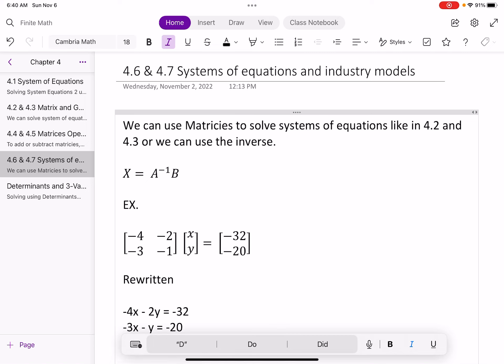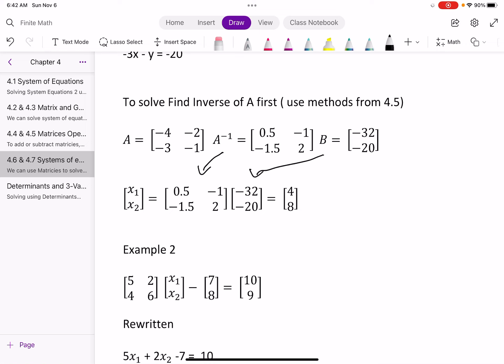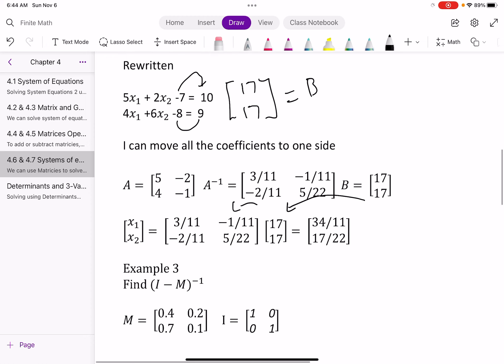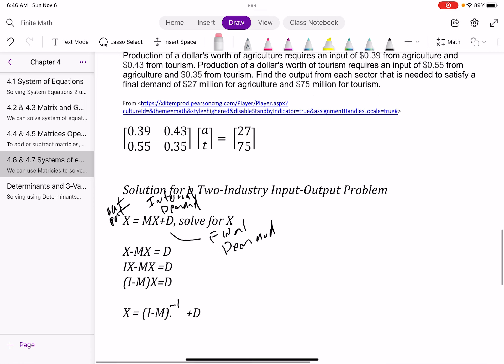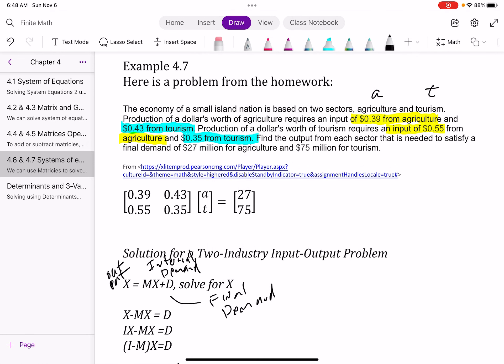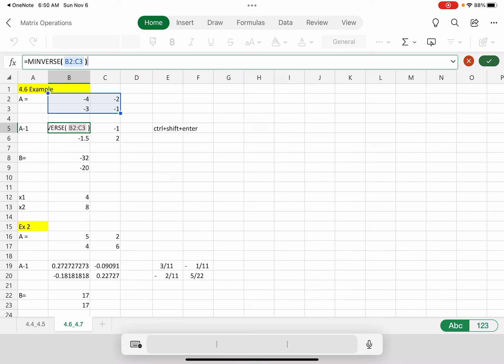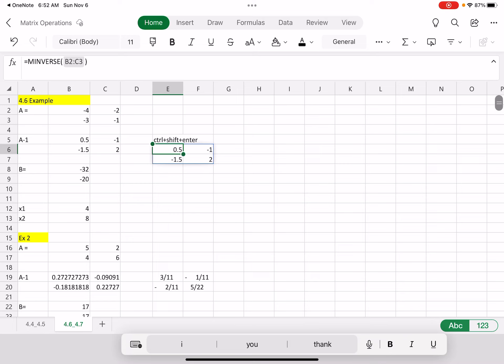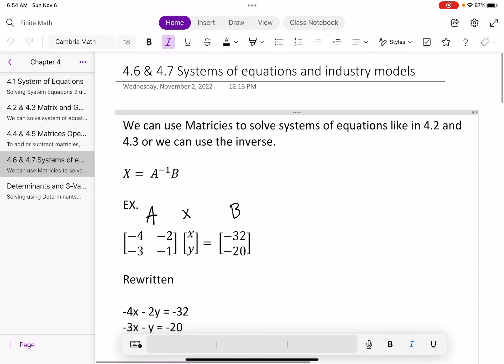Solving System of equations with Inverse Matrix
In this video I show how to solve systems of equations using the inverse matrix